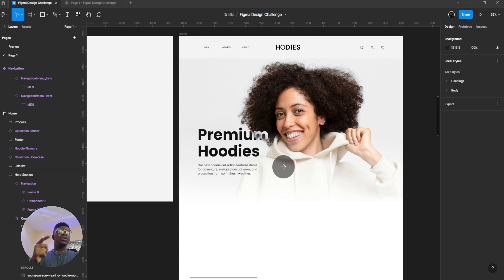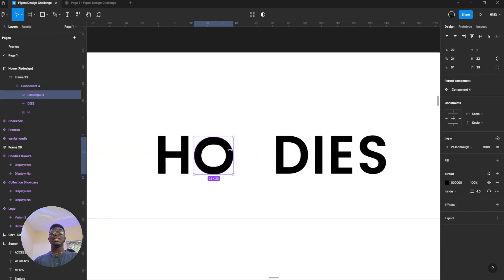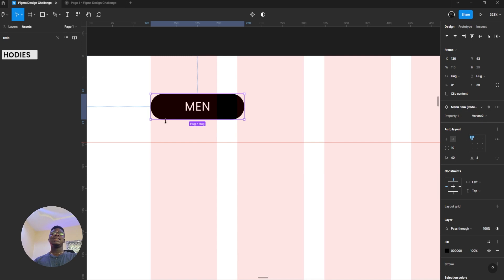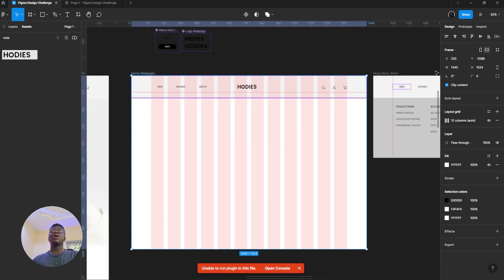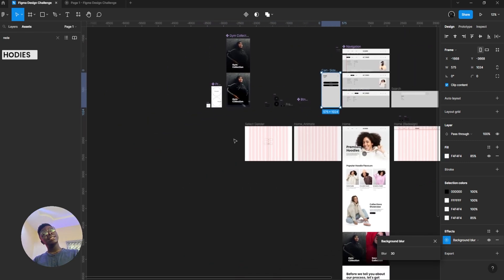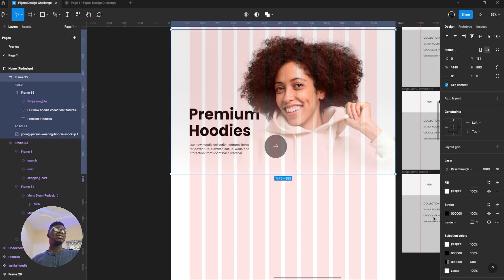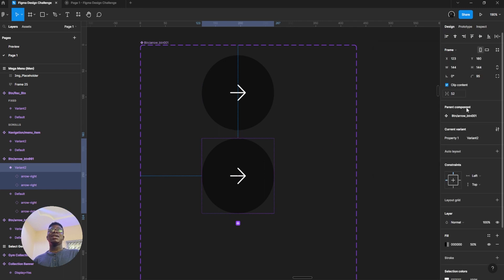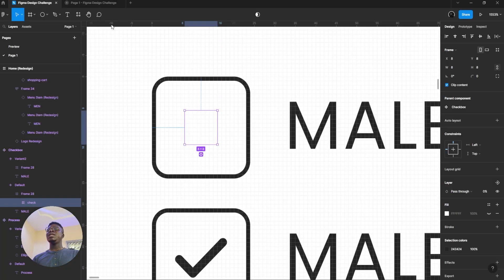Figma Challange S2 (Interaction and Design)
Winners 🥳
1 @_geniusdesign - 30k
2 @in7erno_ - 10k

3 @stephaniefifi_
4 @SomtoUfodiama
5 @rohan_3114
6 @motexmaryam
7 @bydimeji

Well done to everyone who participated in the UX design challenge, but these 7 really challenged themselves.

💘You're no less of a designer